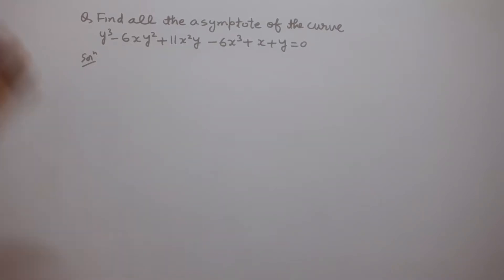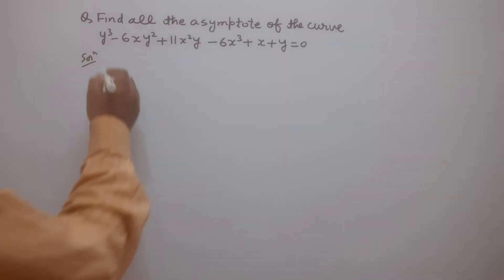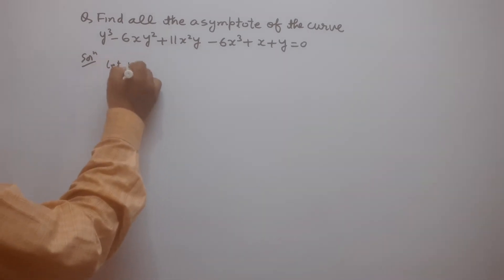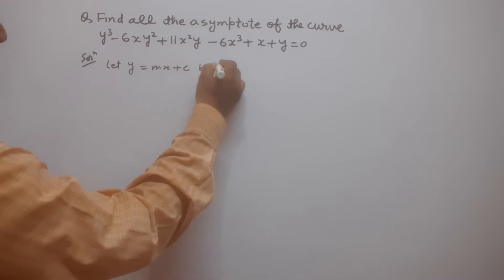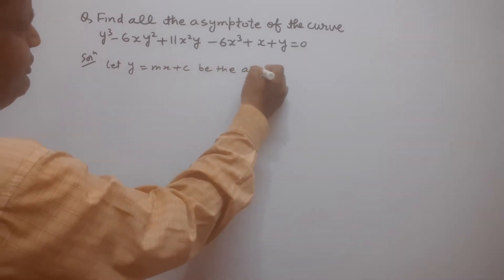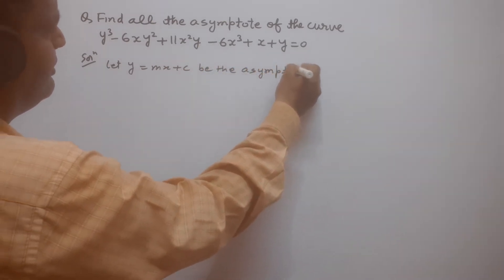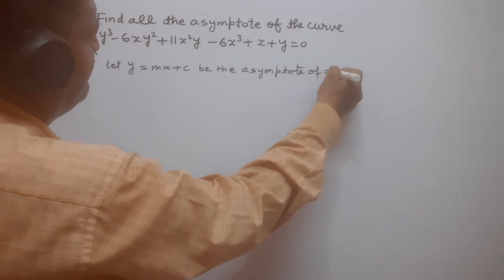B.Sc1:ALL ASYMPTOTE OF THE CURVE y³-6xy²+11x²y-6x²+x+y=0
B.Sc1:ASYMPTOTE OF THE CURVE 2x³-x²y+2xy²-y³-4x²+8xy-4x+1=0